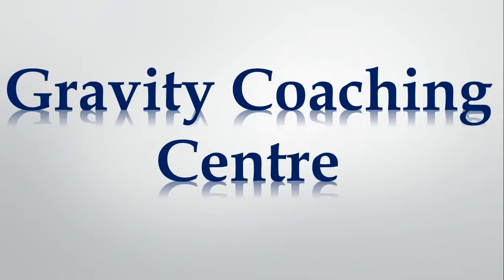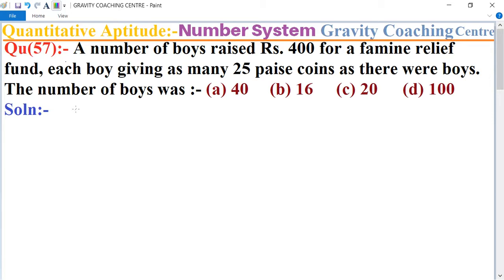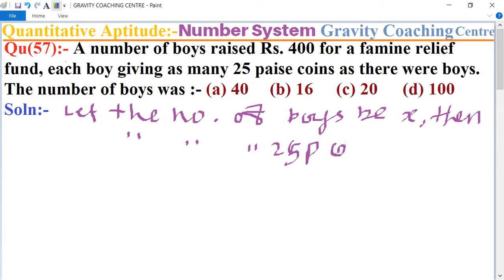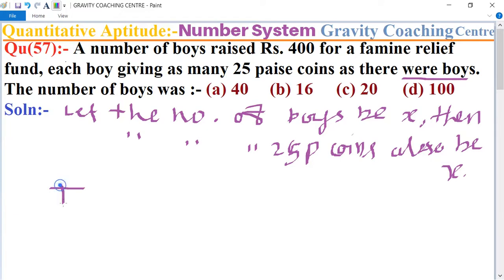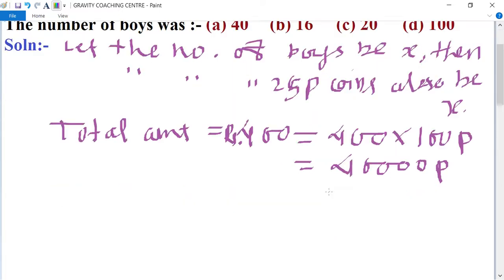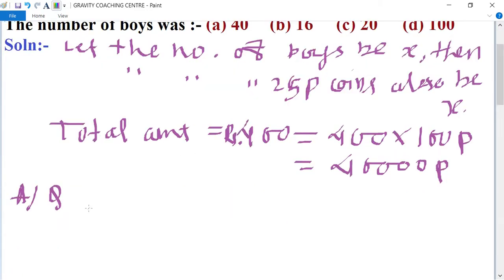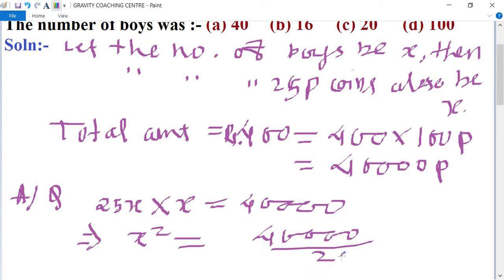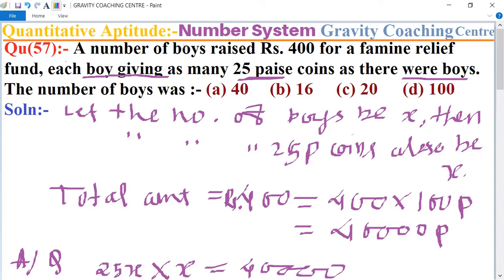Q57 | A number of boys raised Rs.400 for a famine relief fund each boy giving as many 25 paise coins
Qu(57):- A number of boys raised Rs. 400 for a famine relief fund, each boy giving as many 25 paise coins as there were boys. The number of boys was :-